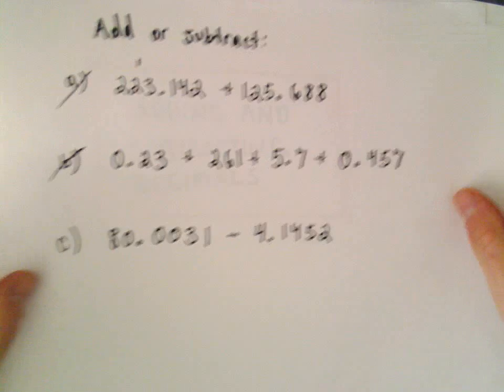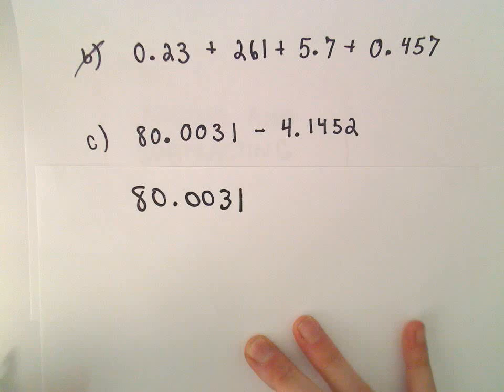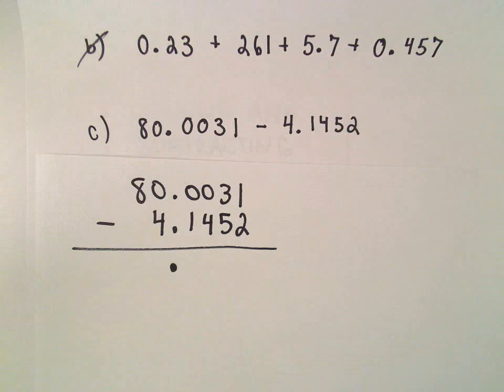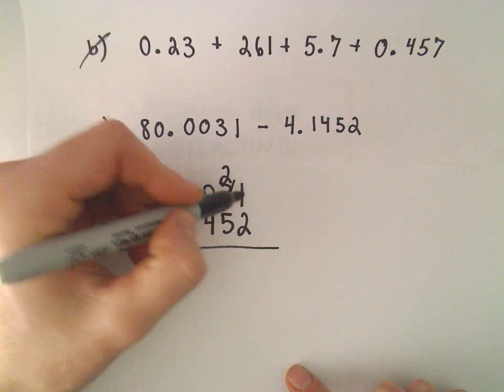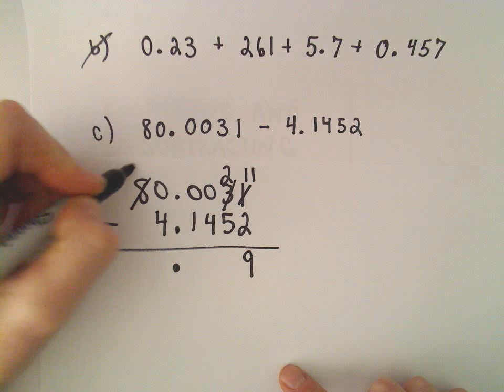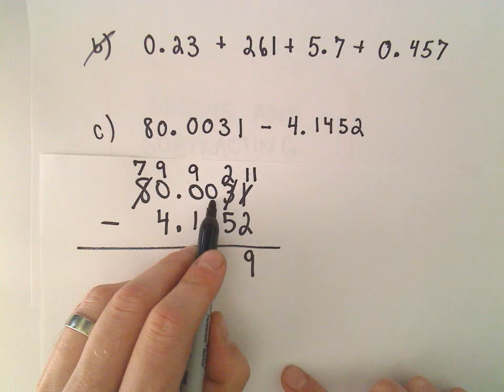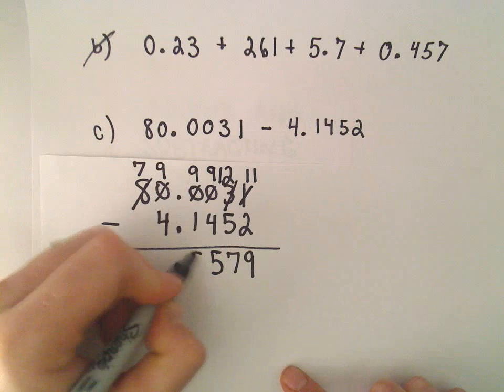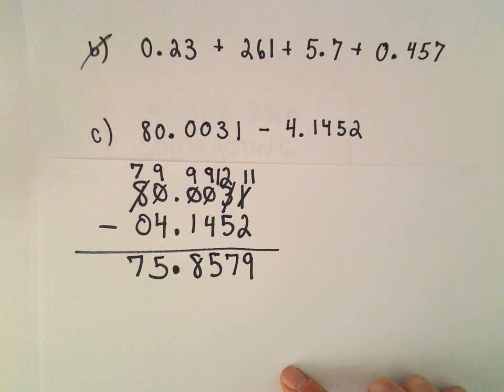Adding and Subtracting Decimals, Ex 1